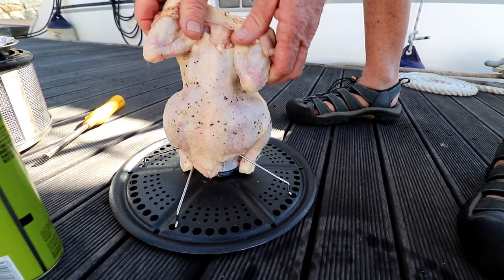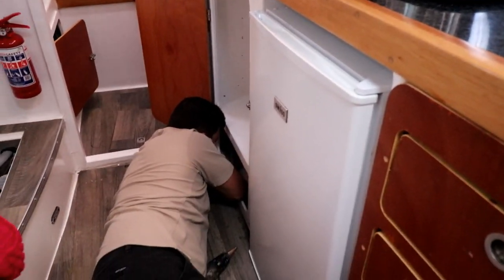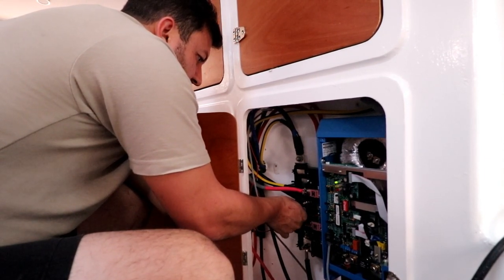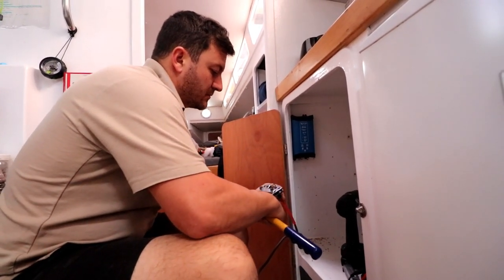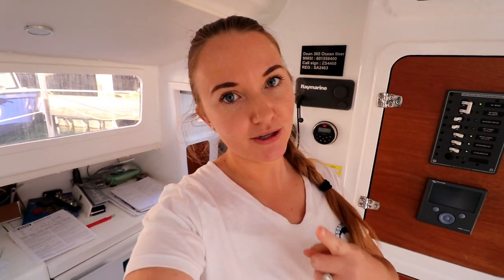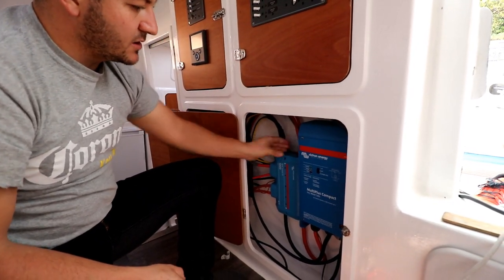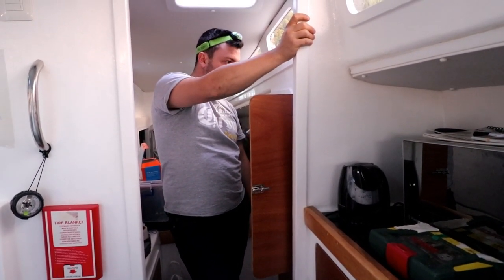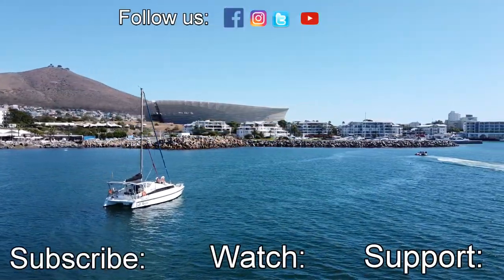Boat Life | Another Task Done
Episode 137:
We managed to finish up our electrical system tidy up. I thought Ricky was just being OCD about the whole thing but then realized how much neater but also safer our electrical is now. We added some MEGA Fuses (which took us so damn long to find by the way) which means we are protecting our systems which is always a good things. We also installed our DC to DC Converter.. I won't lie.. we both did not have faith that it was going to work.. well definitely not just with the one and boy did it prove us wrong. It works like a dream. The voltage is constant.. never dropping and our water maker is making water! It's fan freaking tastic!!! All part of BOAT LIFE: Another Task is DONE!!

Join us as we take our floating home around the world

SHOP for our SUP BOARDS:
If you'd like to purchase your own Goosehill Sup Board:

Equipment used:
Camera Equipment:
Vlogging Camera Lens
Voice Over Microphone: Dixon Condenser Microphone
Ricky's Phone

00:00: It's All About You- Basixx
11:24: Parts Of You- Birds of Figment
16:52: It's Gonna Be Alright- Basixx